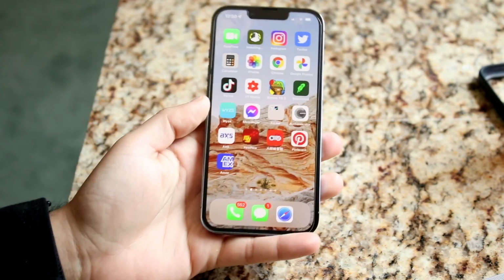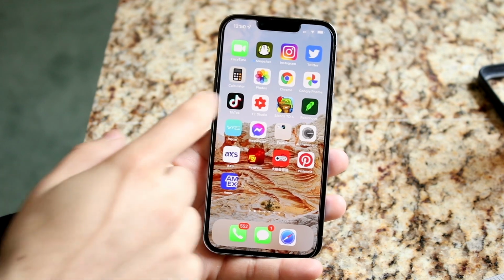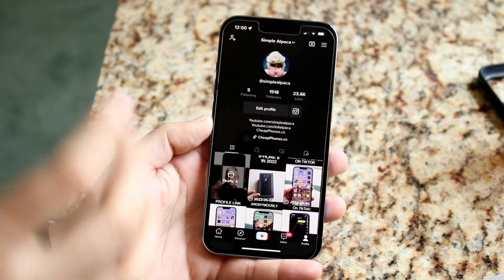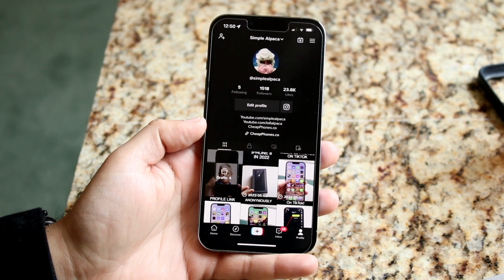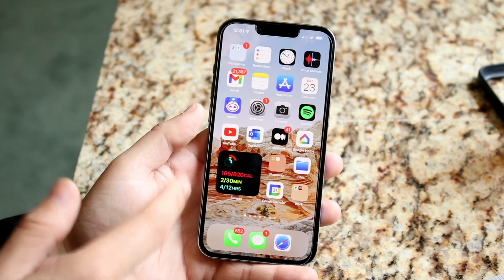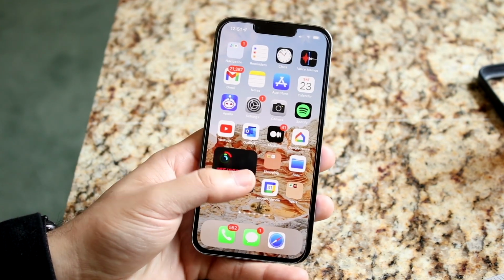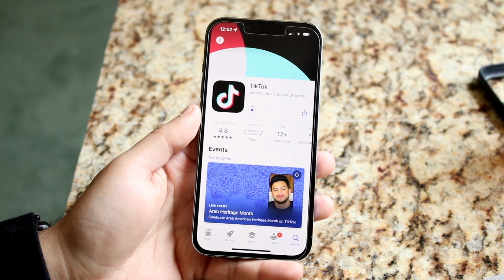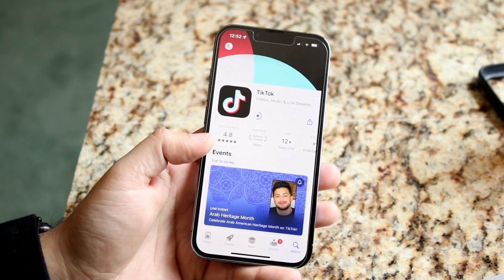How To FIX TikToks Not Loading! (2022)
Here is exactly How To FIX TikToks Not Loading! (2022)